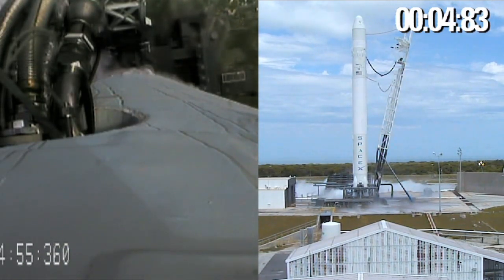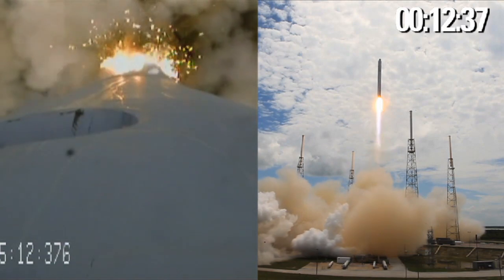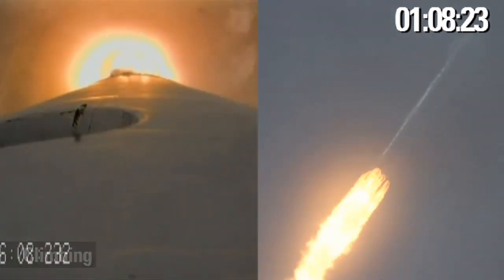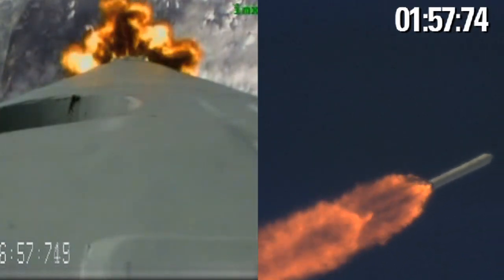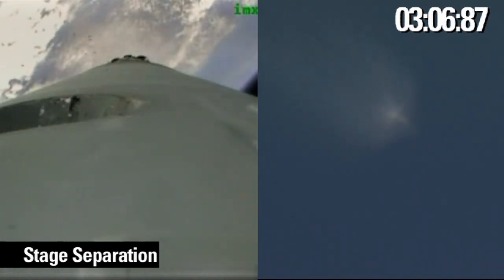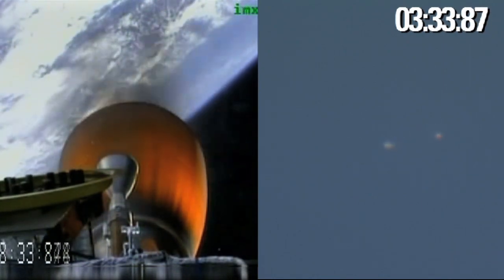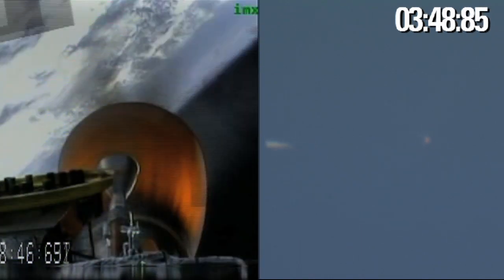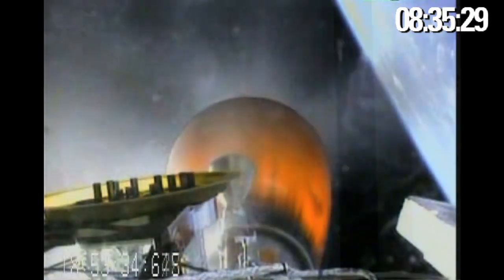Falcon 9 Flight 1 Mission - Highlights HD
SpaceX released this "more detailed compilation of highlights from the [June 4, 2010] Falcon 9 Flight 1 Mission in high definition" on June 18, 2010.

Courtesy of SpaceX.